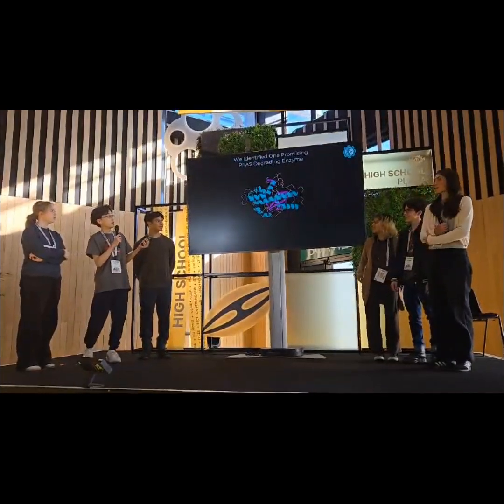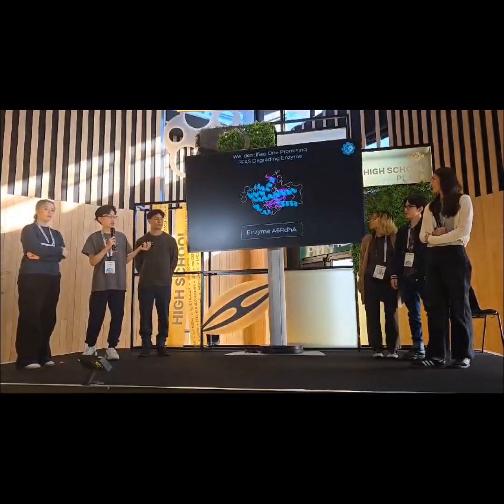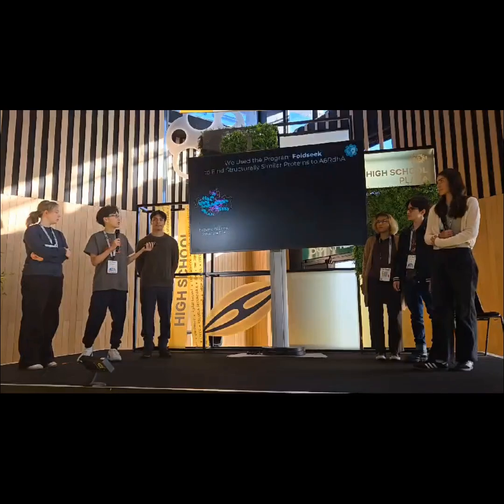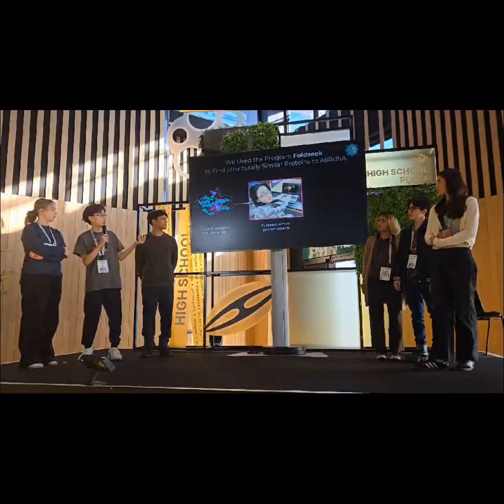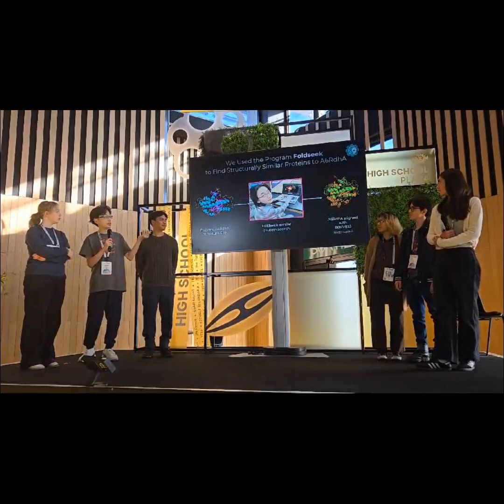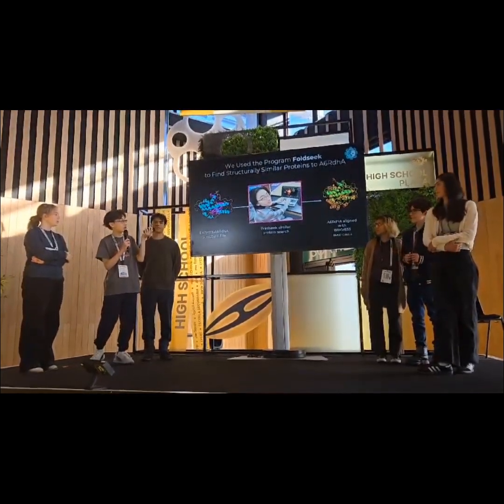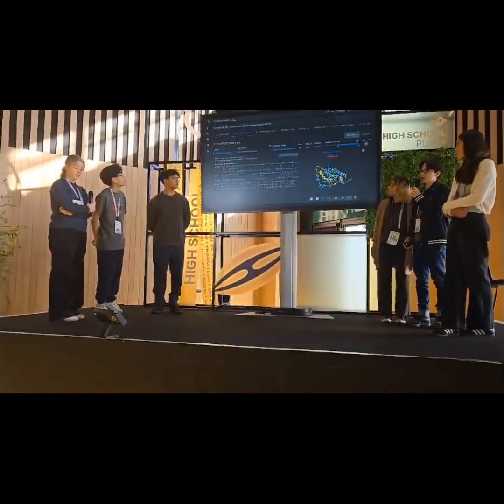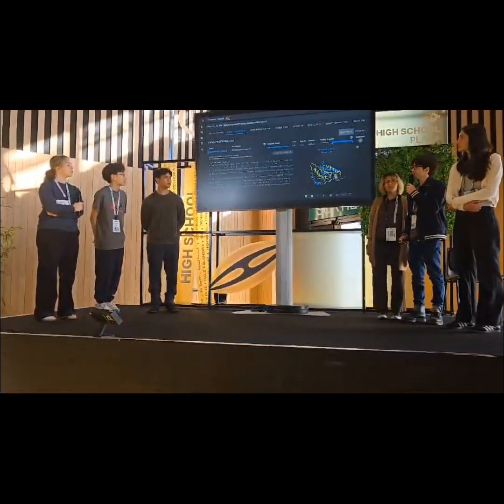IEA 20204 iGEM Live Talk - How to design enzymes with AI